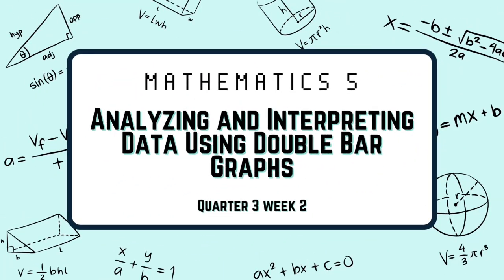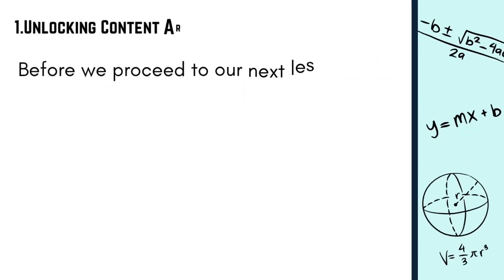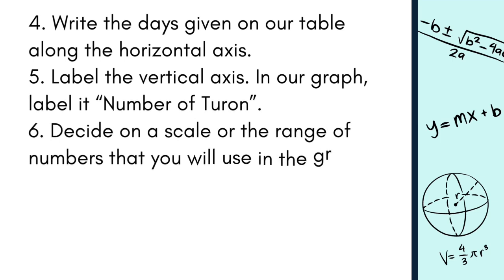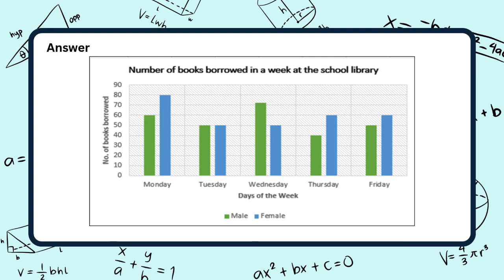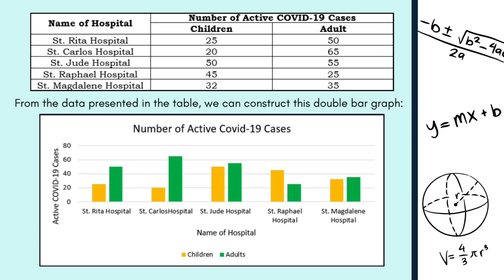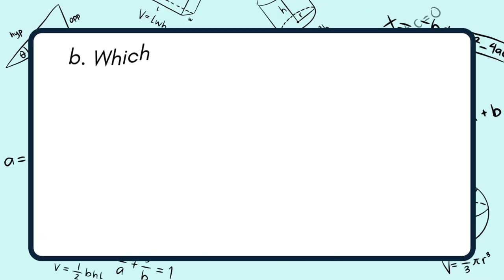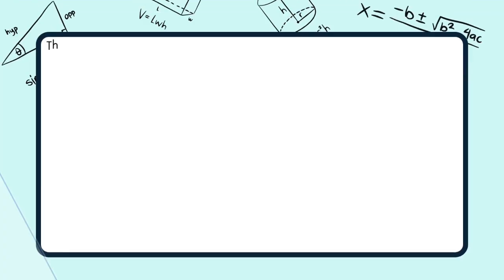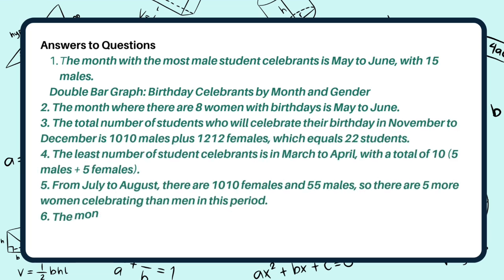REVISED K-12 MATHEMATICS 5 Quarter 3 Week 2 - Analyzing & Interpreting Data Using Double Bar Graphs